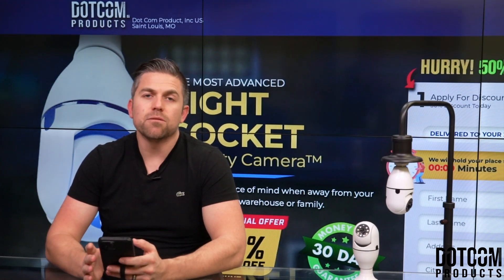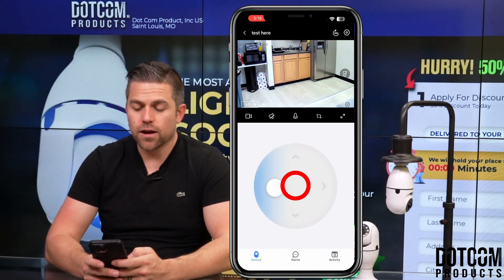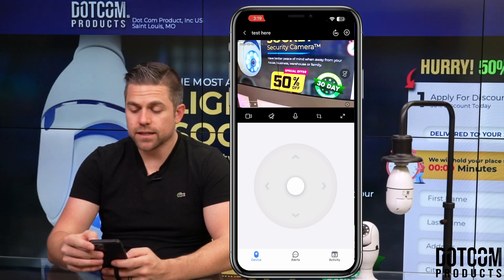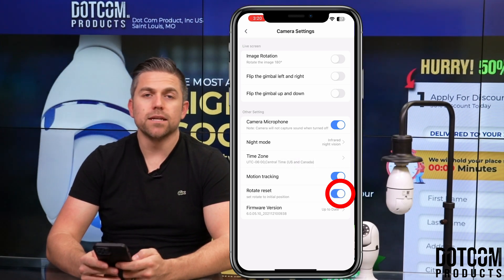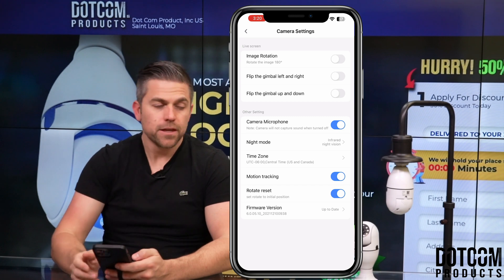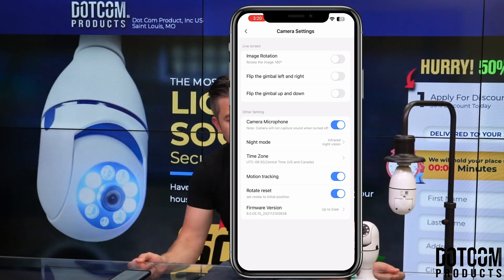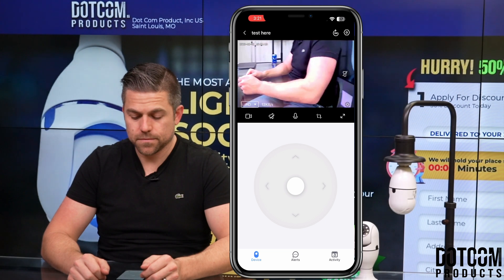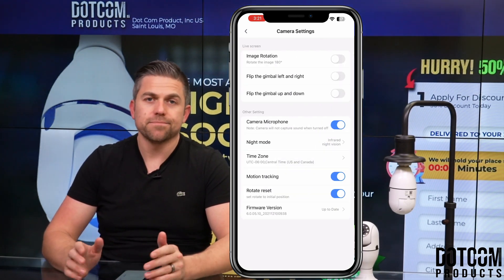How To Add Motion Tracking & Reset To Initial Position For The Light Socket Security Camera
How To Add Motion Tracking & Reset To Initial Position For The Light Socket Security Camera  By Dot Com Product